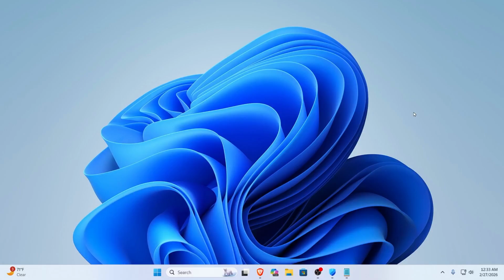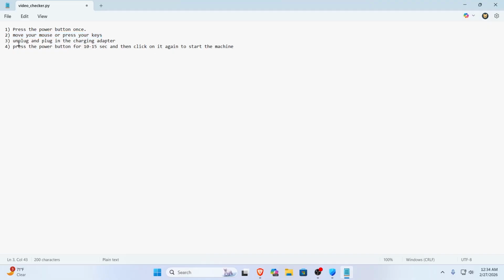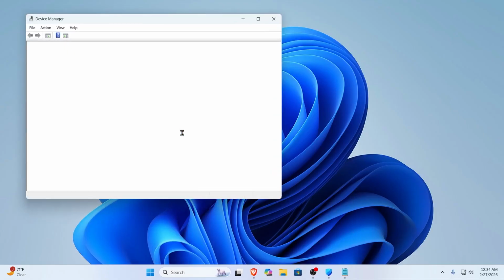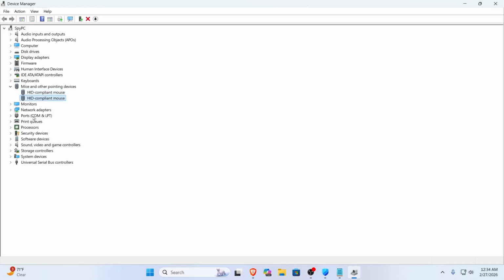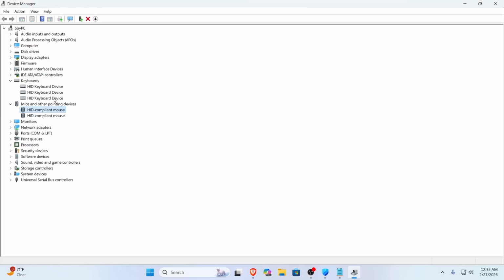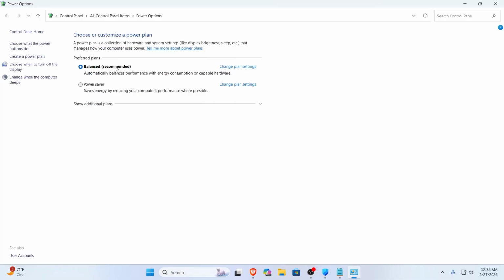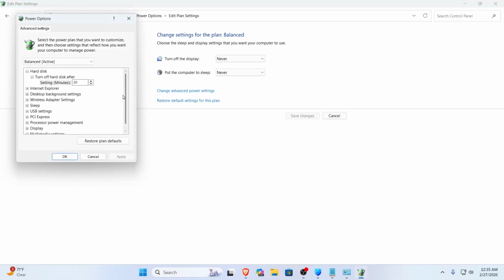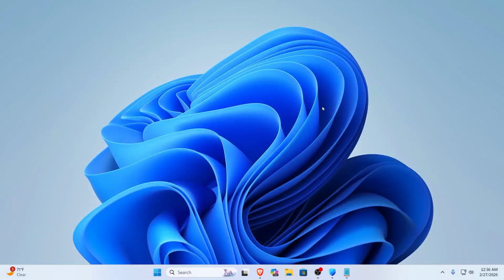How to Fix Laptop Stuck in Sleep Mode Windows 11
A quick tutorial on, how to fix laptop stuck on sleep mode in Windows 11 laptop or PC.